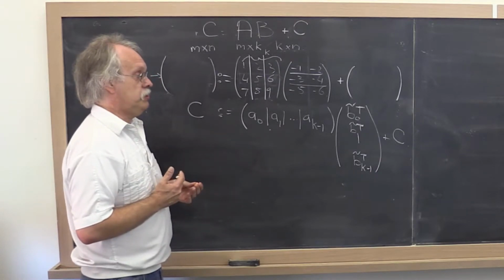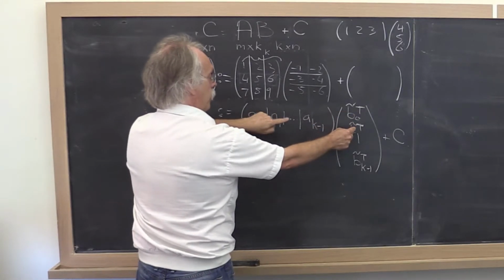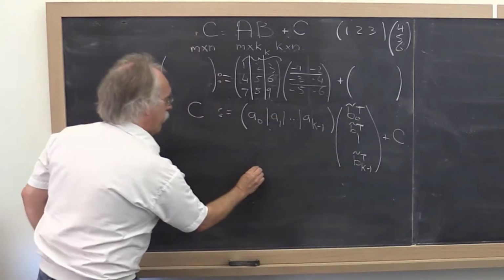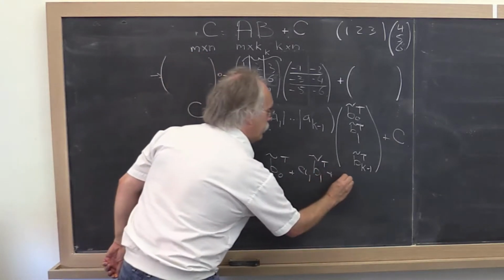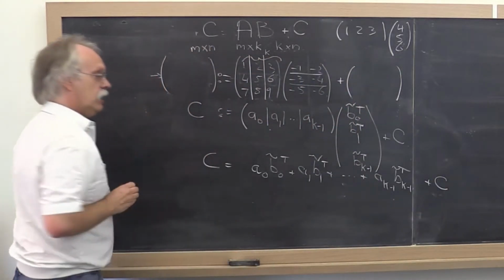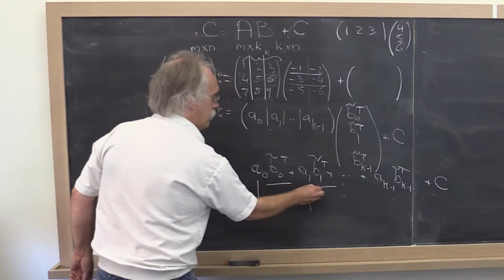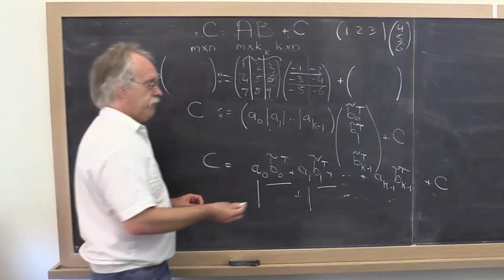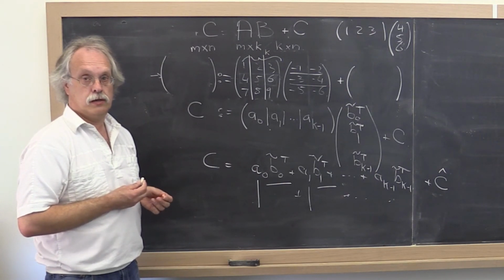LAFF-On 5.3.4 Gemm via rank-1 updates Part 1: Introduction